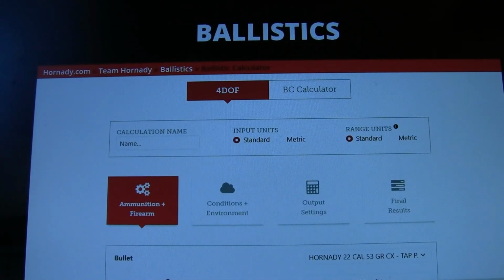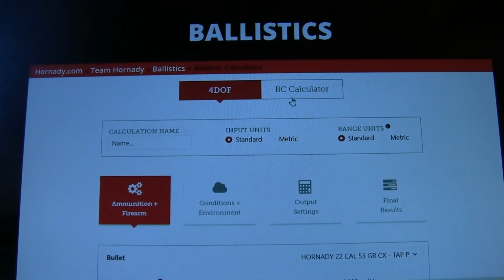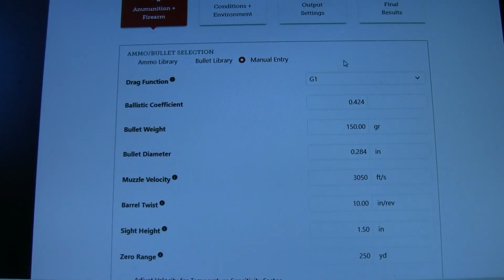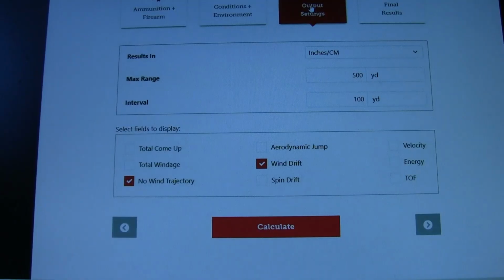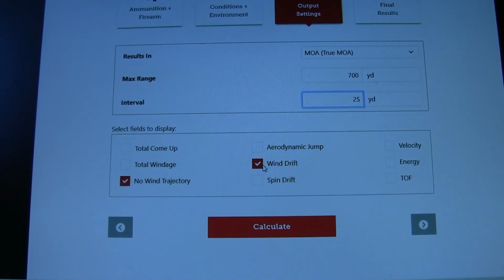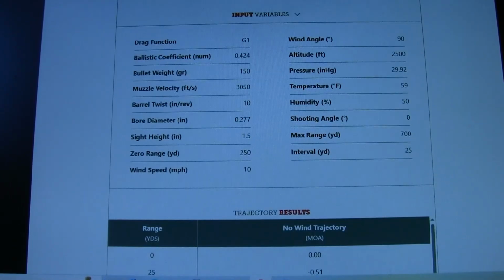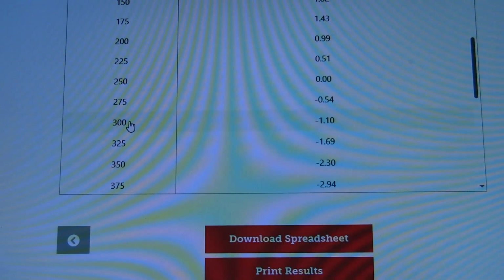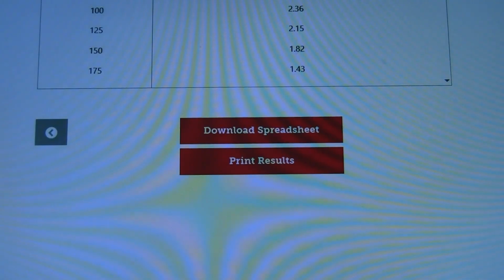Deer hunting rifle, DIY, set max point blank range and ballistic drop chart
Deer hunting rifle, I am setting my Max point blank range and making a ballistic drop table.